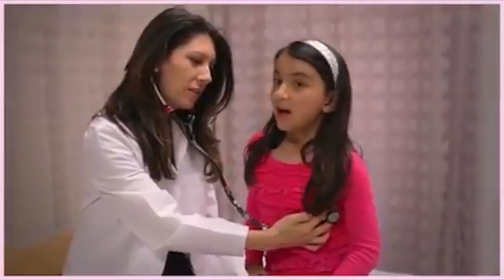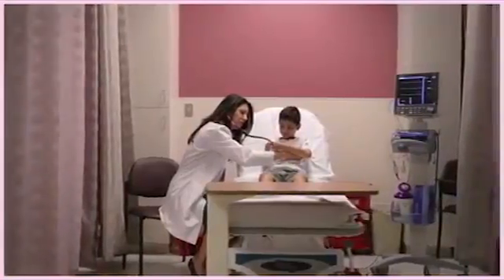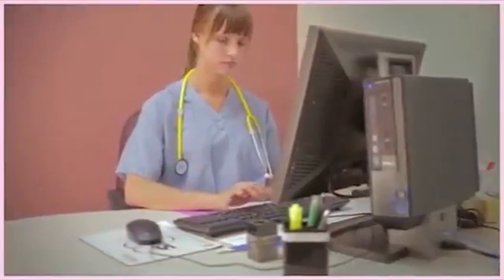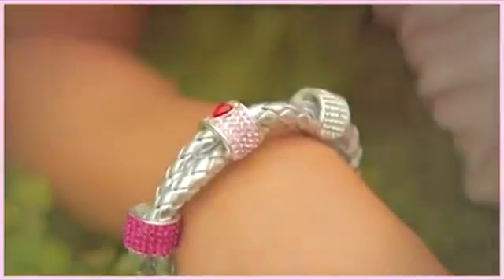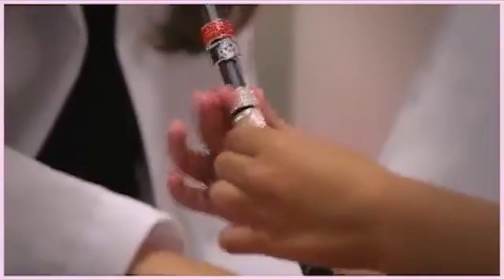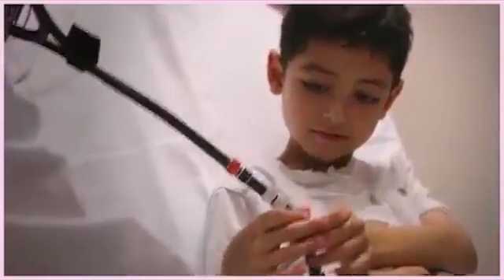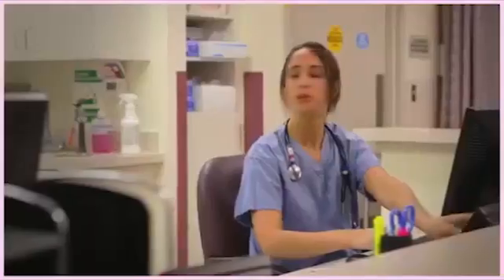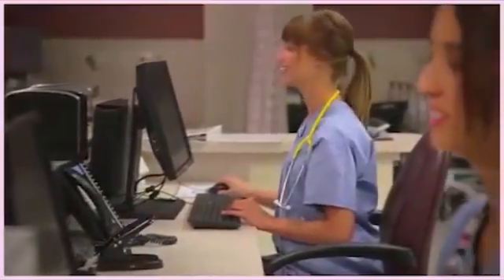Intro to Stethoscope Charms with Uberdoco